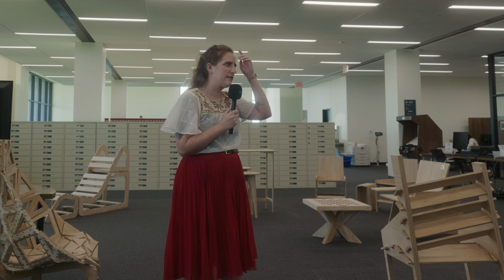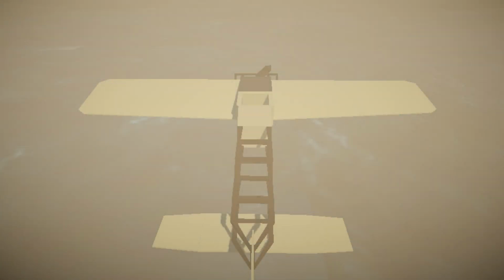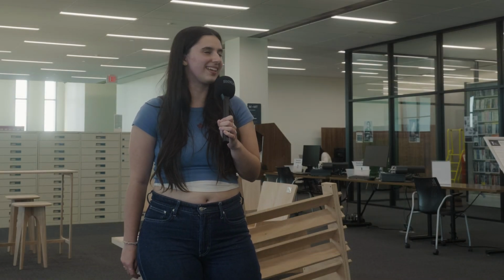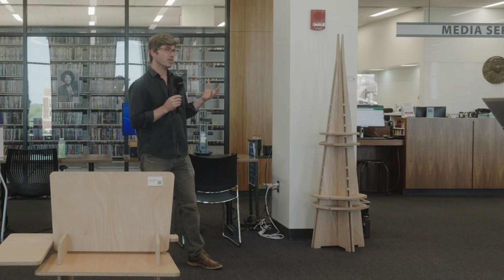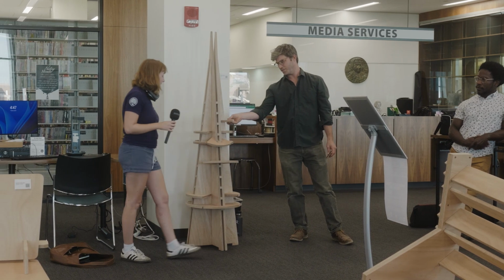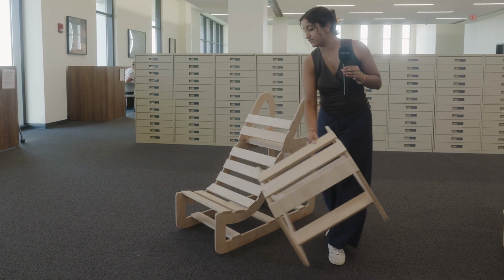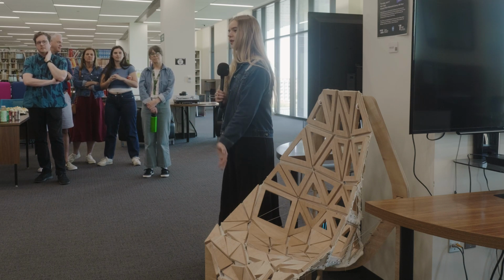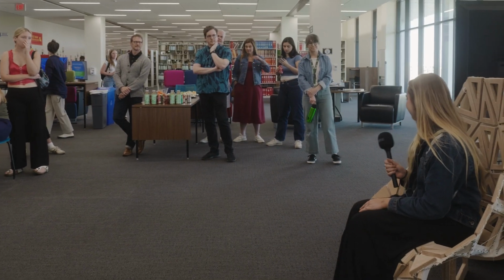Student Furniture Showcase - 2025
Recording of the Student Furniture Exhibition closing reception presentations, held in Howard-Tilton Memorial Library on April 17th, 2025, from students in The Tulane School of Architecture and Built Environment's Design program.

Watch as the following students discuss their innovative furniture prototypes: Maya Lukeman, Miles Raneri, Claire Sullivan, Maddie Velardi, Shyla Krishnappa, Sophia Badame, and Bailey Grainda.

Plus, History and Digital Media Practices student Ridley Baker will discuss her final project, a video game titled Zopilote, the Birdman: The Rise and Fall of John B. Moisant.

Game Description:
One hundred years after his fatal crash on the land that would become the New Orleans airport, aviator John Bevins Moisant intercepts a college student traveling to El Salvador for her grandfather's funeral. As he bribes her for her time with Bloody Marys, the young woman is sucked back through time to witness pivotal moments of his bizarre life.

Timeline
00:00:09 - Introductions
00:02:44 - Ridley Baker
00:10:15 - Student Furniture Introductions
00:12:40 - Maya Lukeman
00:13:54 - Miles Raneri
00:14:32 - Claire Sullivan
00:15:16 - Maddie Velardi
00:15:50 - Shyla Krishnappa
00:16:52 - Sophia Badame
00:17:52 - Q&A

Exhibition presented by Tulane University Libraries, Tulane Digital Media Practices, and Tulane School of Architecture and Built Environment.

Organized by Katherine Hicks, Lisa Hooper, Jon Chambers, and Nicholas Perrin.
Video produced by Digital Scholarship & Initiatives at Tulane University Libraries.
Videography by Milan Nguyen.
Editing by Alan Velasquez.